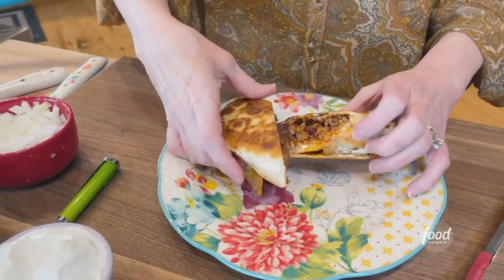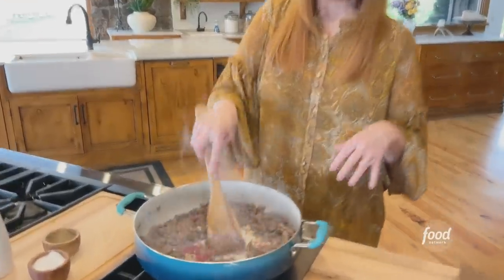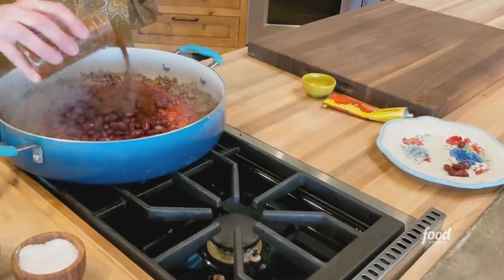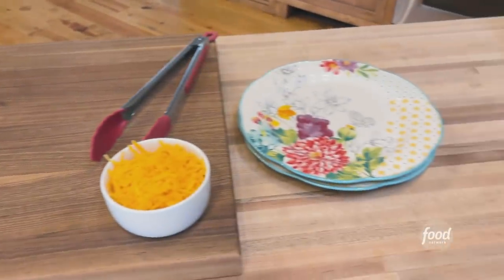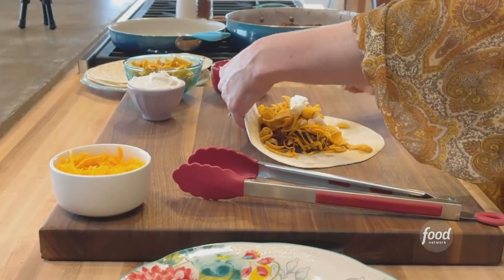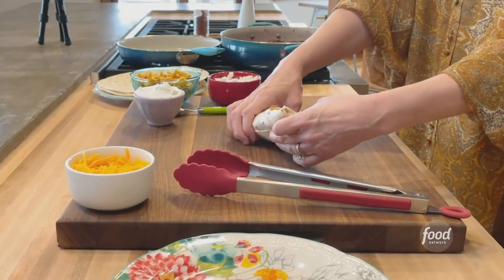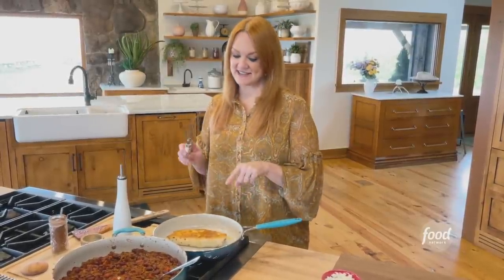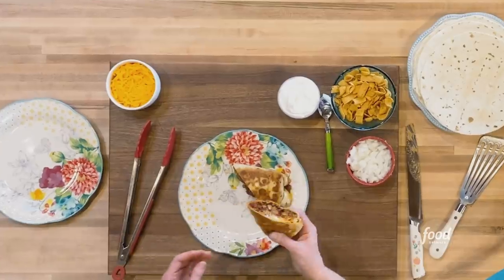Ree Drummond's Chili Pie Burritos | The Pioneer Woman | Food Network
Ree whips up a quick and easy chili to make burritos with shredded cheese, sour cream and crunchy corn chips!

Chili Pie Burritos
RECIPE COURTESY OF REE DRUMMOND
Level: Easy
Total: 45 min
Active: 35 min
Yield: 6 to 8 servings

Ingredients

Chili:

2 tablespoons olive oil
2 pounds ground beef
3 cloves garlic, minced
2 tablespoons tomato paste
Two 14-ounce cans kidney beans, drained and rinsed
One 14-ounce can tomato sauce
One 10-ounce can diced tomatoes and green chiles
1/4 cup chili powder

Burritos:

8 large flour tortillas, lightly warmed
2 cups grated Cheddar
1 yellow onion, diced small
2 cups corn chips
1/2 cup sour cream
Olive oil, for toasting

Directions

For the chili: Place a skillet over medium-high heat and add the oil. When the oil is hot, add the ground beef and brown, crumbling as you go, until cooked through, 7 to 8 minutes. Add the garlic and tomato paste. Stir and cook for 1 minute. Add the kidney beans, tomato sauce, tomatoes and green chiles, chili powder, salt and pepper, then bring to a simmer. Continue to simmer and thicken, stirring occasionally, for 10 minutes.

For the burritos: Add about 1 cup chili to a tortilla, then top with grated Cheddar and some diced onion. Add a handful of corn chips and a dollop of sour cream. Tuck the sides of the tortilla and roll tightly, then set aside. Repeat with the remaining tortillas.

Heat a large skillet over medium heat. Add a little olive oil. In batches, toast the burritos until golden, about 1 minute per side.